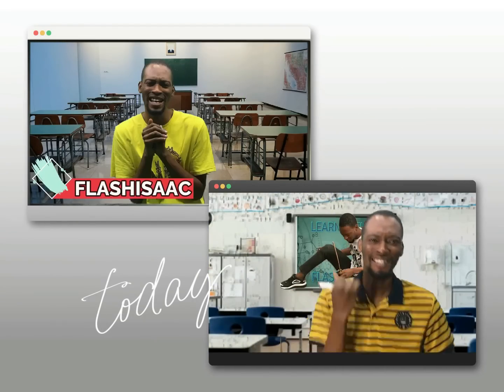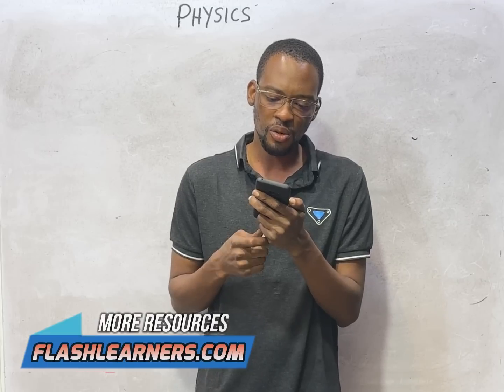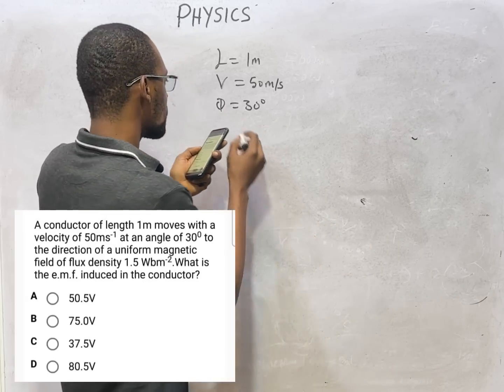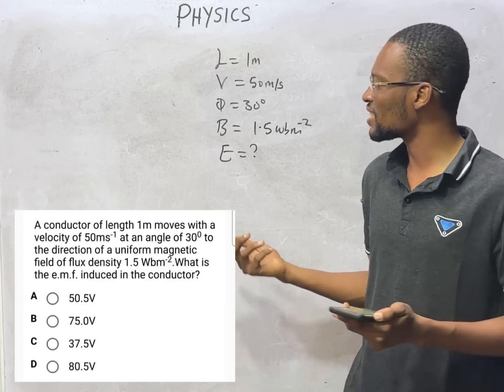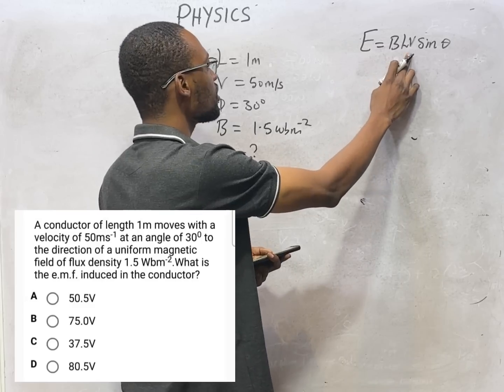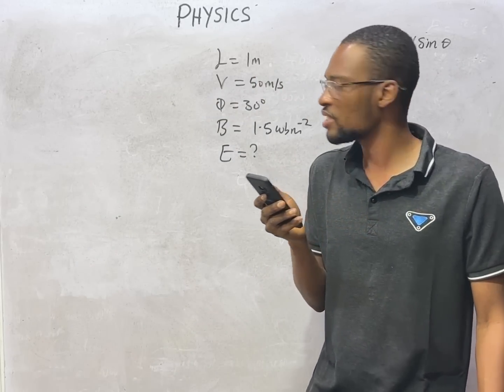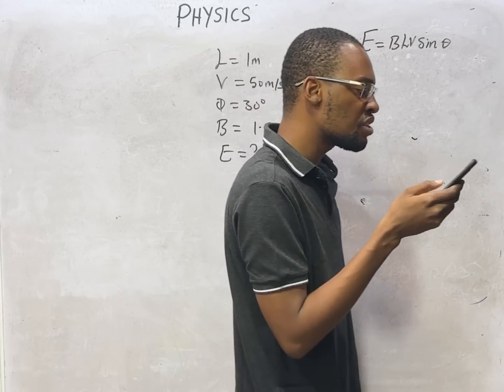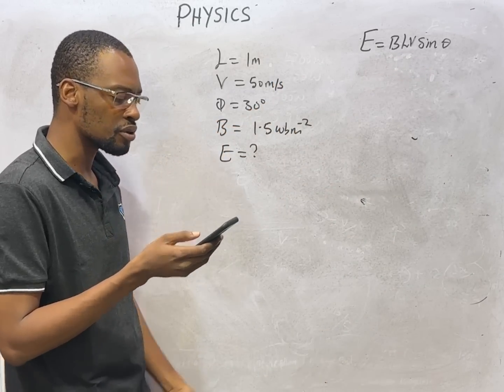Induced EMF In A Conductor » 120 Days To Jamb Physics - Ep 92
Induced EMF In A Conductor - 120 Days To Jamb Physics Episode 92 of 120.